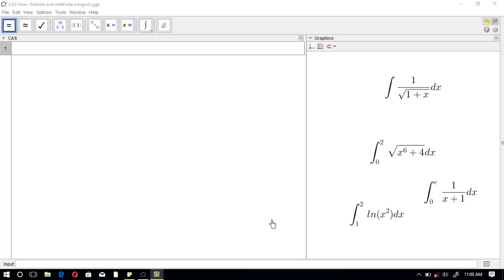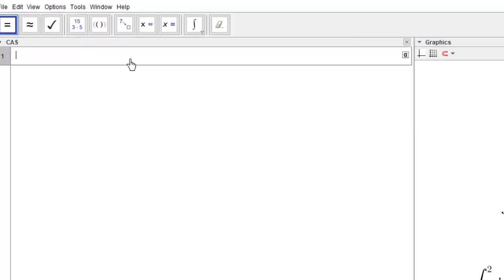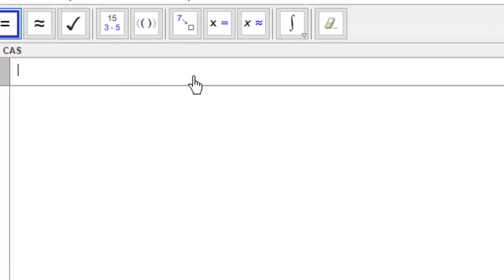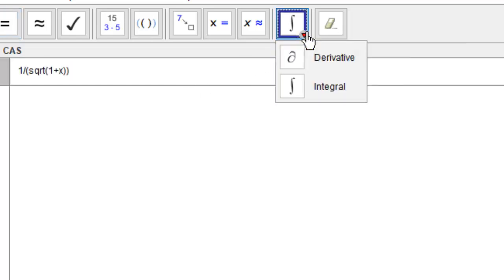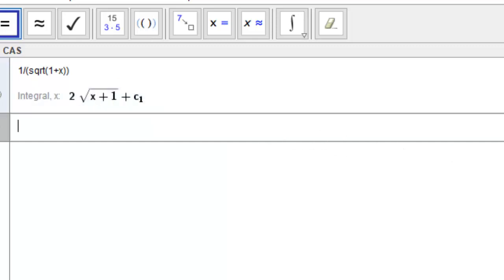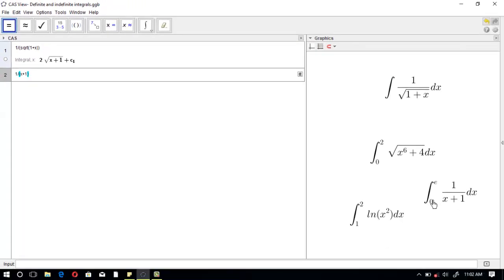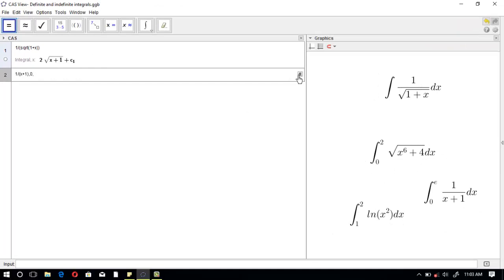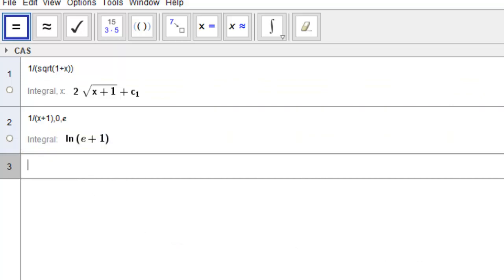Geogebra CAS View Definite and Indefinite integrals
Follow these steps to evaluate any indefinite or definite integral in geogebra